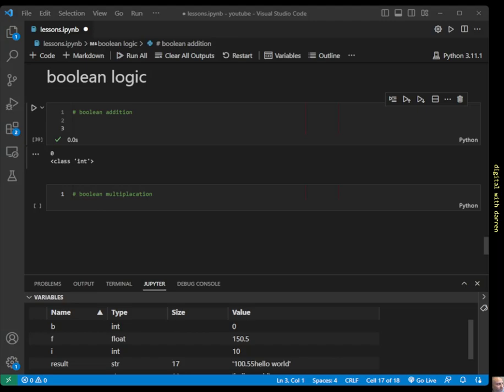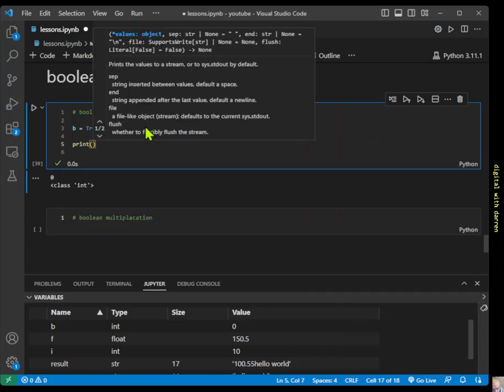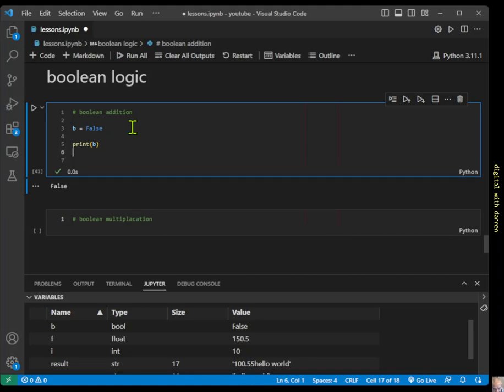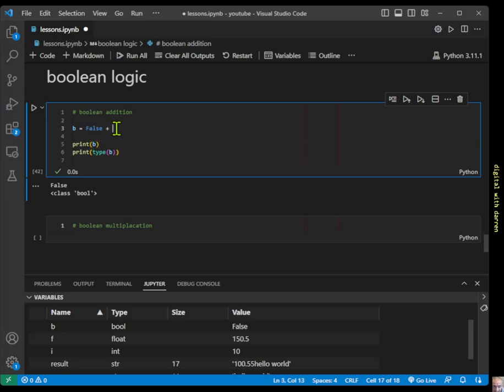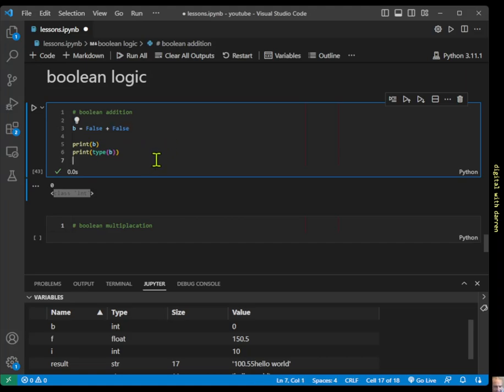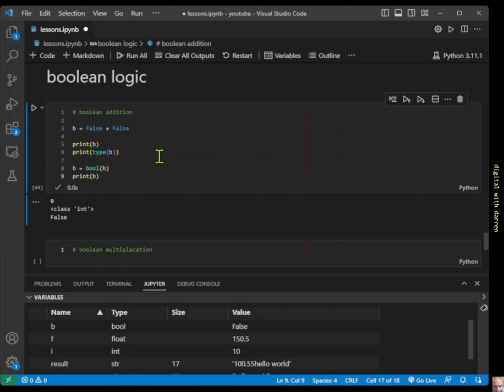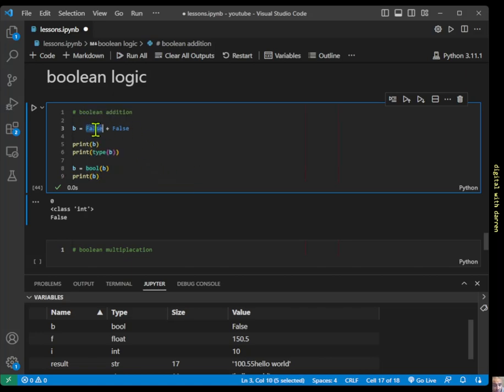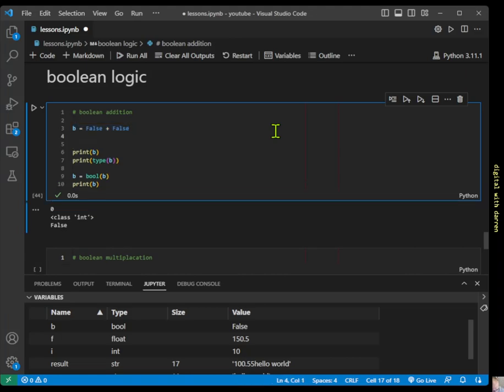bool addition part 1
boolean addition in python.

when we add two booleans we get an integer.
bool + bool = int